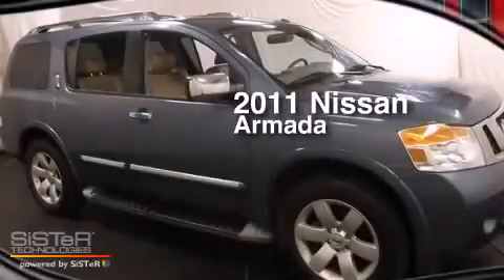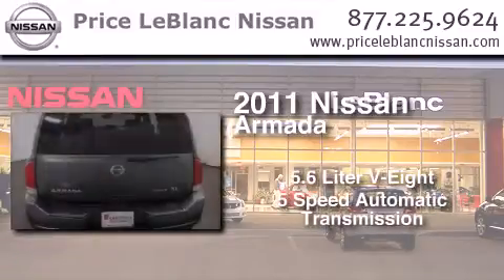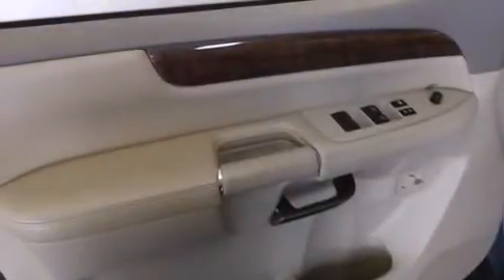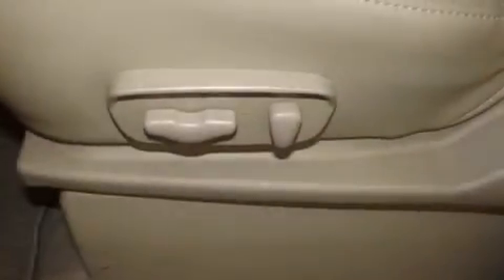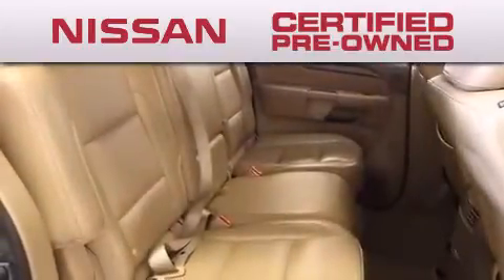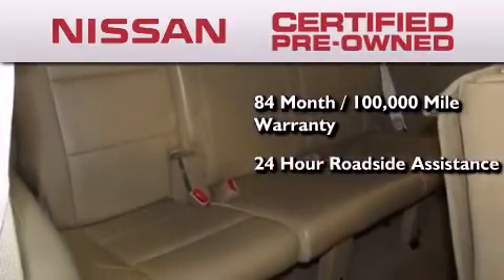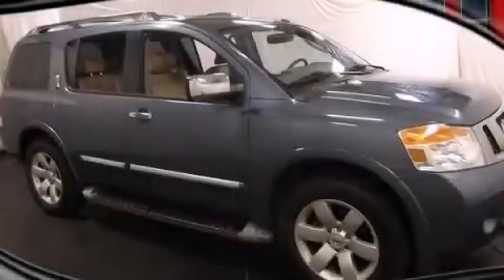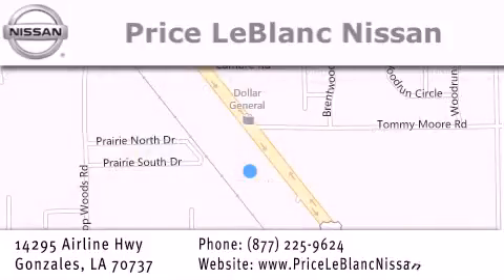2011 Nissan Armada Gonzales LA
Have questions ? We've been honored to serve the Gonzales LA area , we promise that your experience at our dealership will exceed your expectations ! Year : 2011 Make : Nissan Model : Armada Engine : 5.6L DOHC 32-valve Endurance V8 Trans . : Automatic Exterior : Lakeshore Slate Miles : 50,446 Interior : Almond Stock : NX603684 Price LeBlanc Nissan Airline Hwy Gonzales , LA 70737